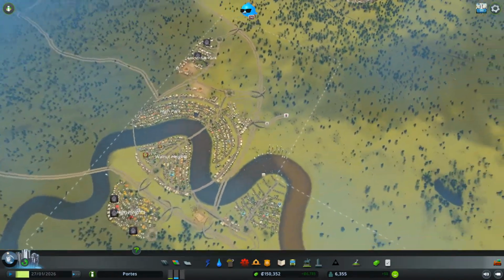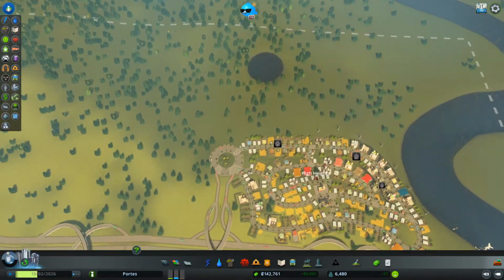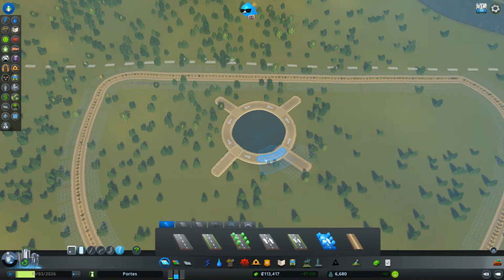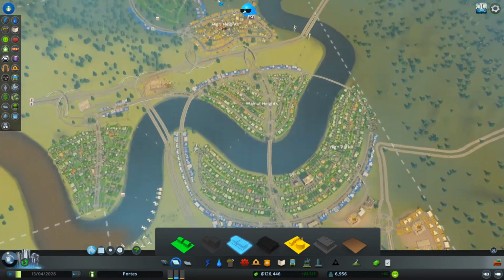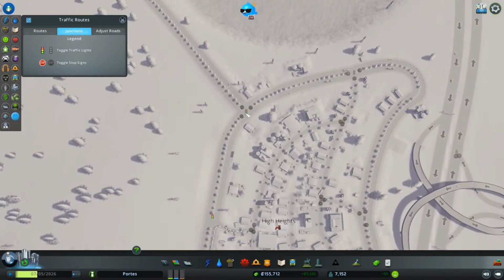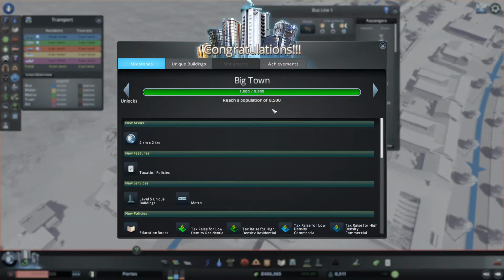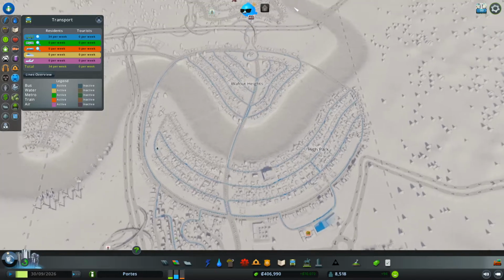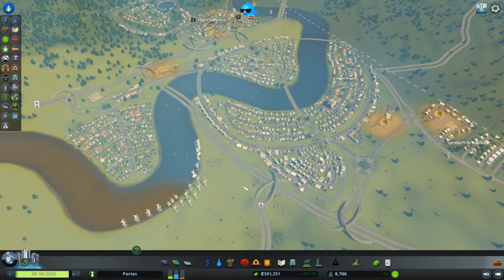Cities Skylines Gameplay Ep 7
Check out this Cities Skylines Gameplay. Cities Skylines ep 7 is a great city builder to watch. Sit back, relax and enjoy the show!

Cities: Skylines is a modern take on the classic city simulation.